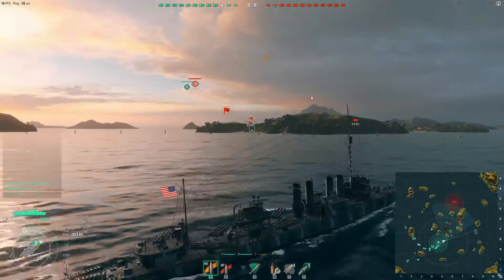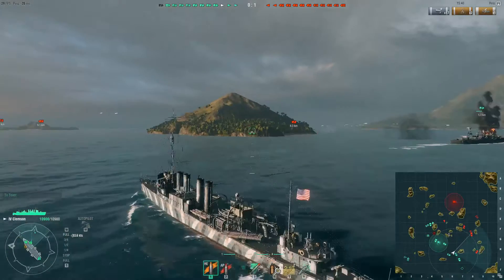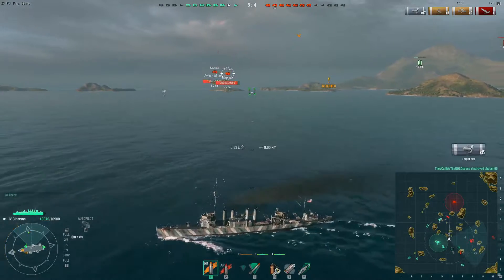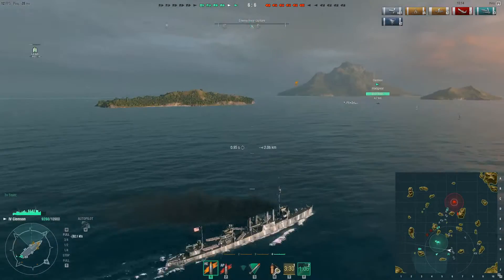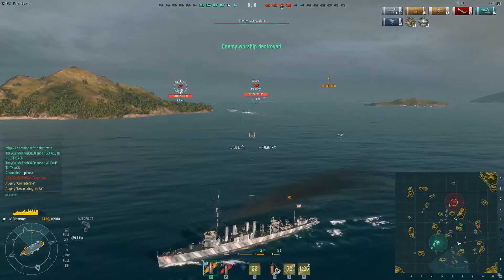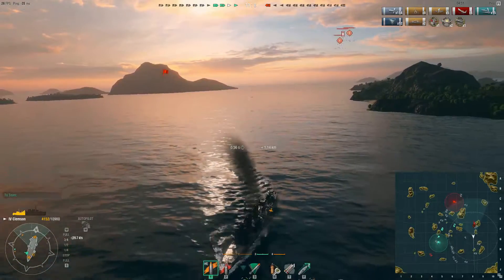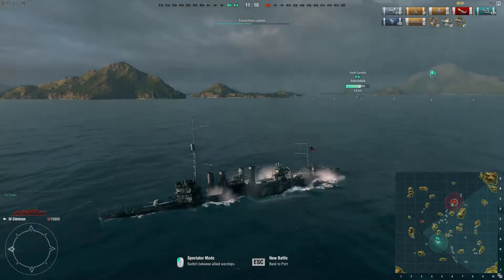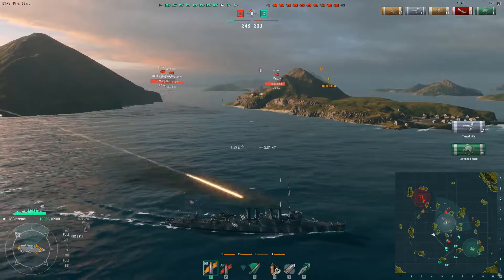World of Warships: Clemson Tier 4 US Destroyer Gameplay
After doing the Sampson Review I thought it would be a good idea to show what a decent US destroyer looks like. So here is a couple of games in the Clemson.